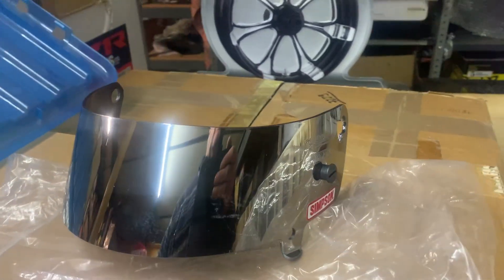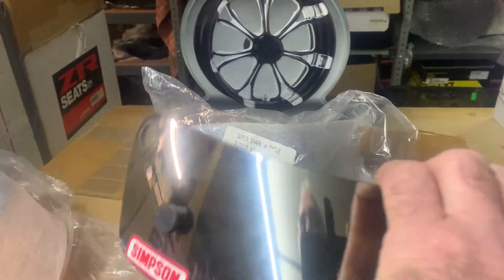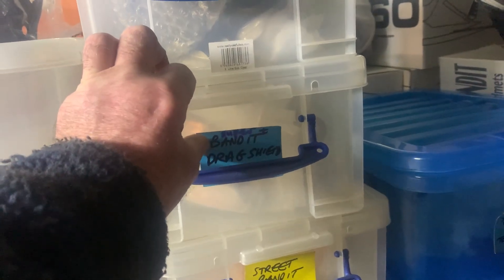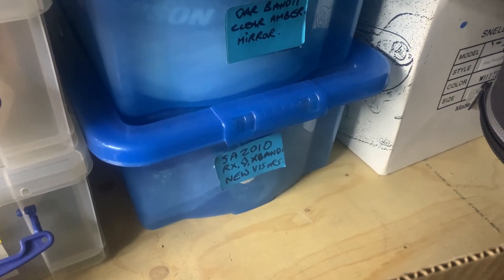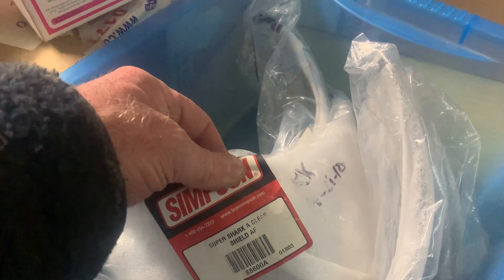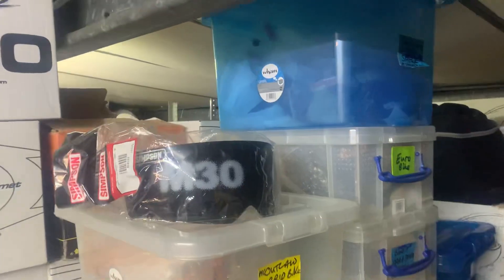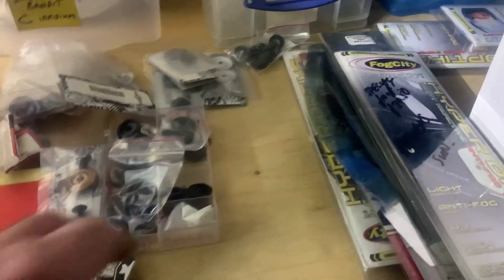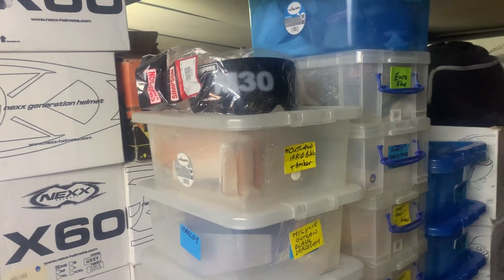Simpson mirror visor shield helmet super shark also in clear black amber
Simpson mirror visor shield helmet super shark also in clear black amber  @CustomCruisersLimited  call, Mike 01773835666C Custom cruises.com and go to Helmets then Simpson or email.
@CustomCruisersLimited for all your Simpson visor needs. We have it all even old pre-2005 visors shields